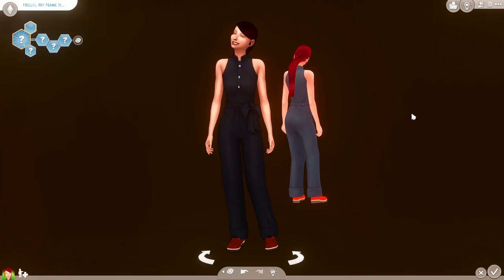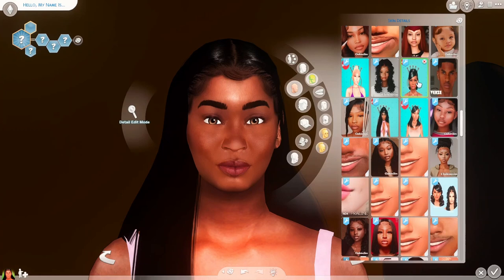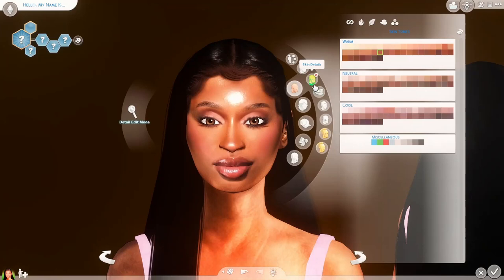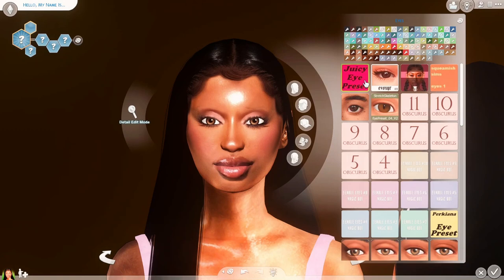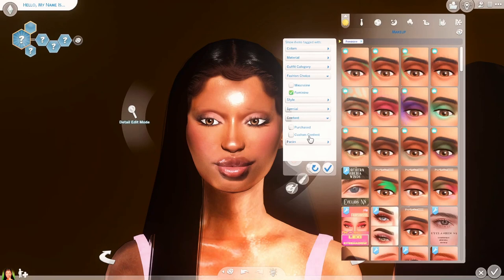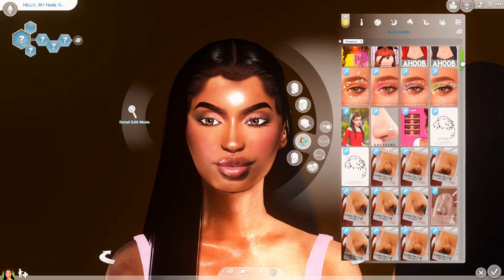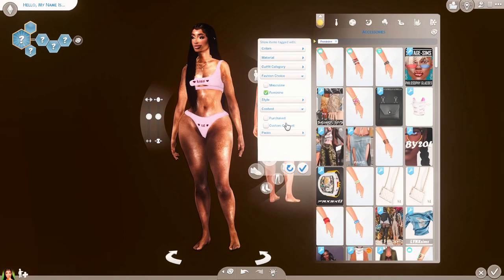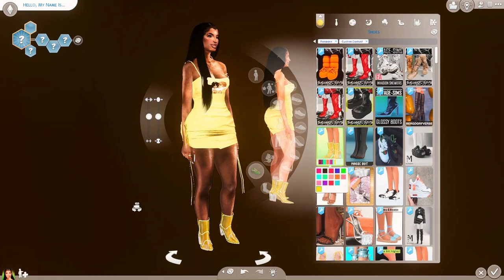The Sims 4 Creating a ***BADDIE*** with Mila J Simmer